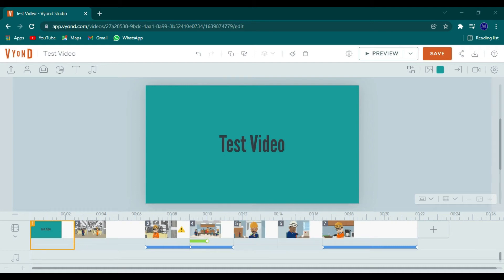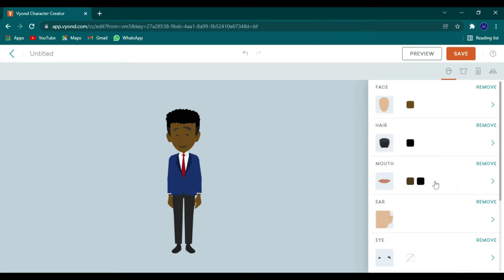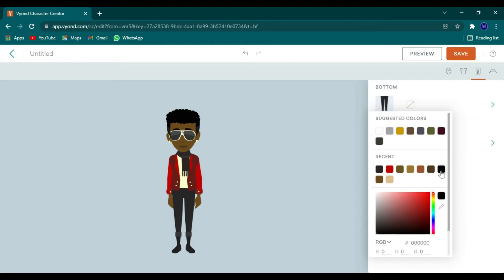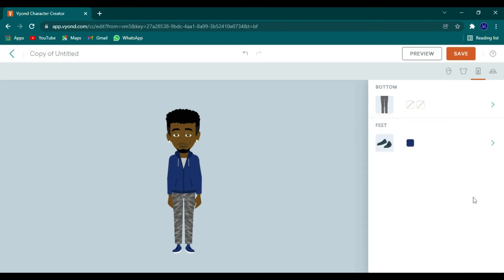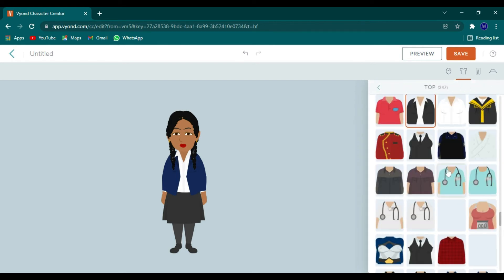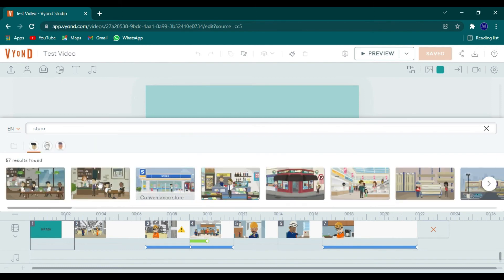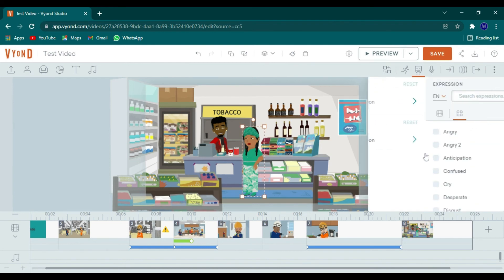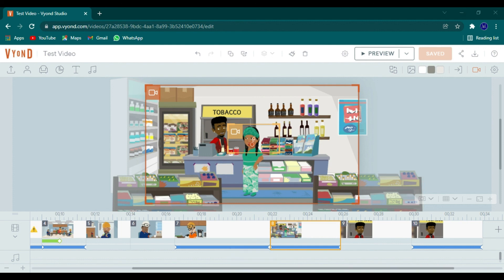How To Create Animation Using Vyond Creating Characters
In this video you will learn how to:

Create, edit and duplicate characters
Add characters to scenes
Review existing characters in library